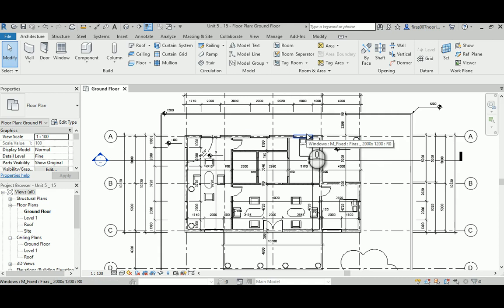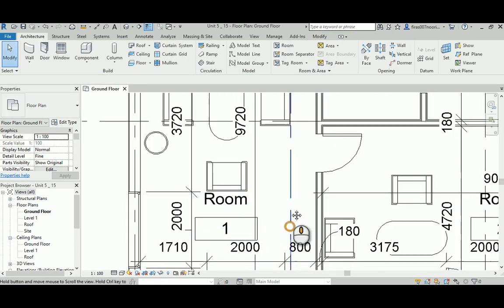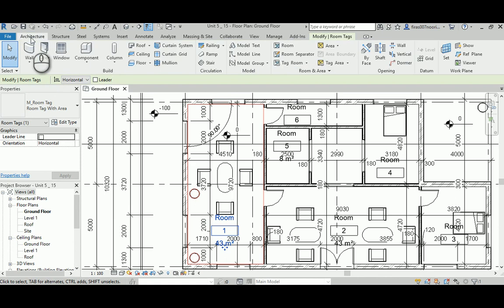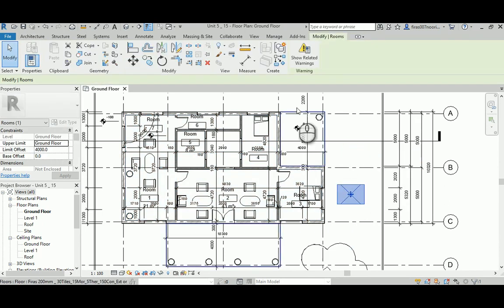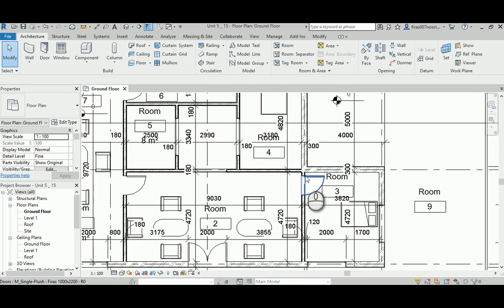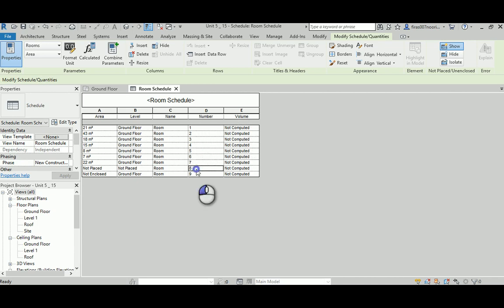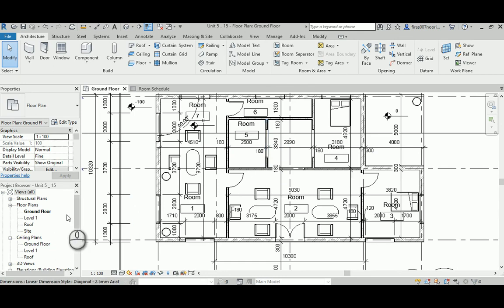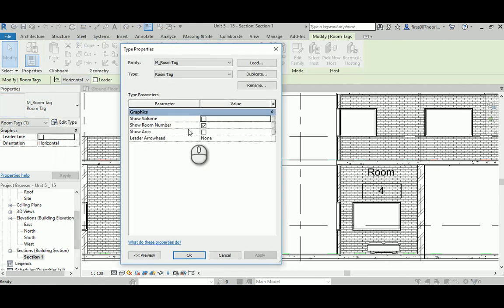Revit Architecture - Unit 5_15 Rooms in Revit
Greeting,

In this video, I will explain the following:

1- Adding Room Tag
2- Adding Room Separator
3- Tag a single Room
4- Tag all rooms in one command
5- Deleting a room tag
6- Deleting a room in Model only
7- the correct way to delete a room (Delete a room from Room Schedule)
8- Making a simple Room Schedule
9- Changing the Room Tag Type
10- Adding Areas to the Room Tags
11- Adding Room Tags in Sections
12- Deleting Room numbers from Room Tags